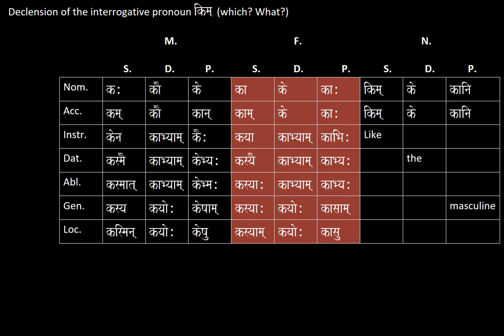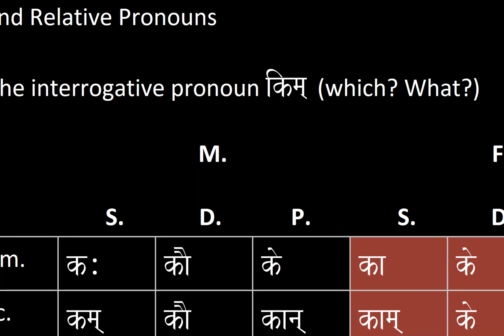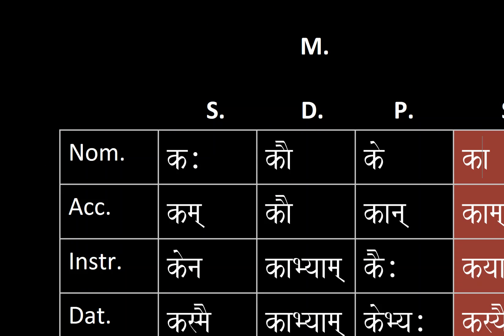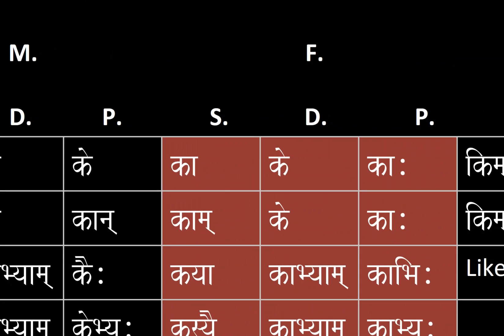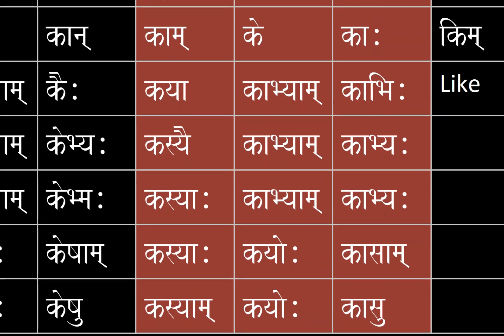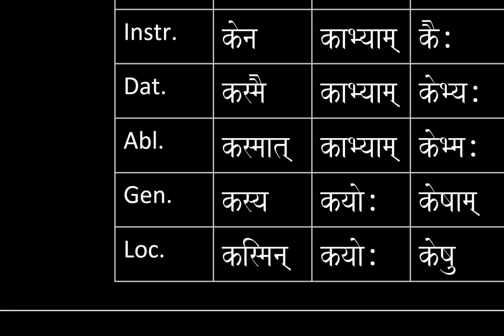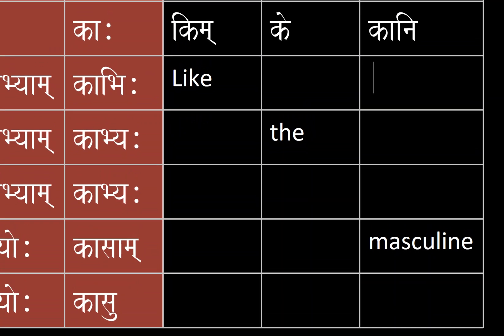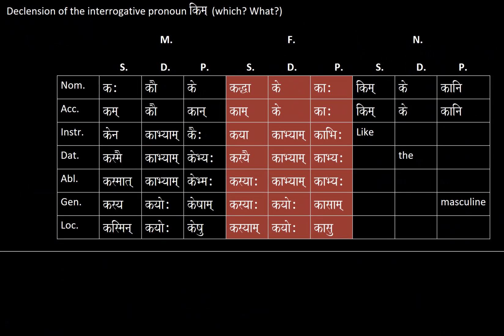228 Declension of Interrogative Pronouns Which, What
Antoine, Robert. A Sanskrit Manual. Xavier Publications, 1970. Free Online Sanskrit Course